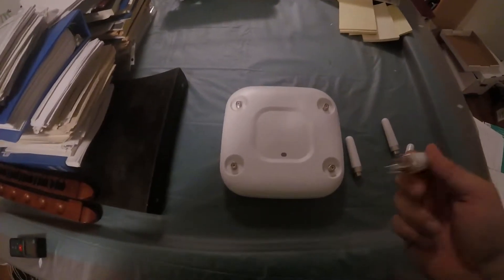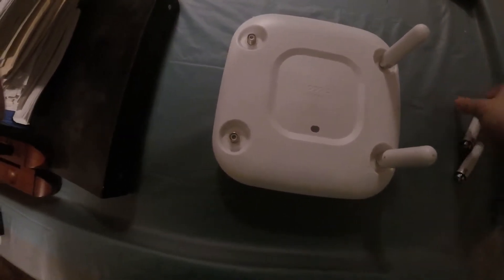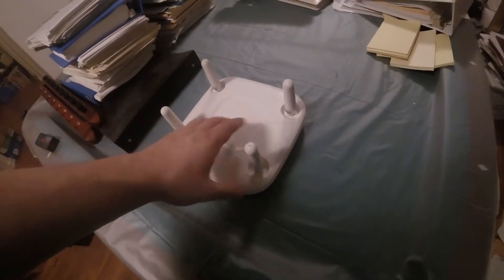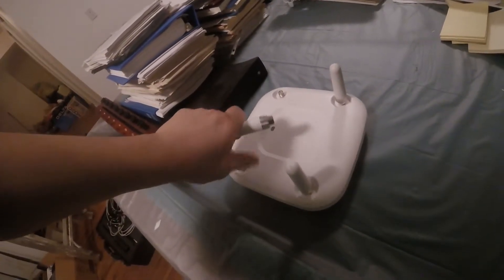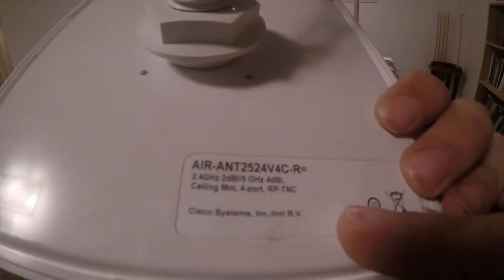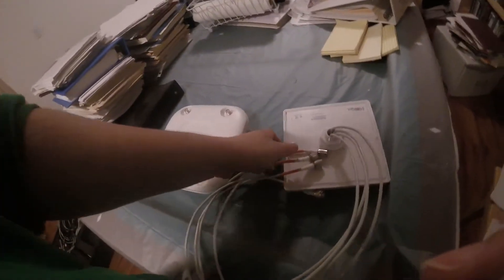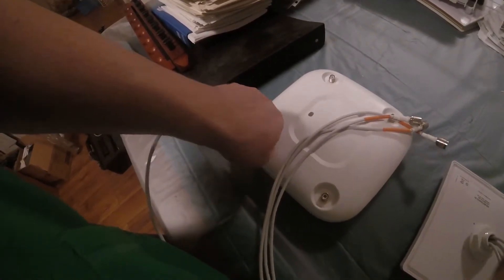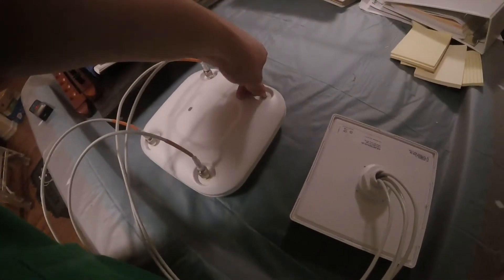The Different Types of AP (Access Point) Wi-Fi Antennas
In this video, we look at the Different Types of AP (Access Point) Wi-Fi Antennas such as directional antennas and dipole antennas.